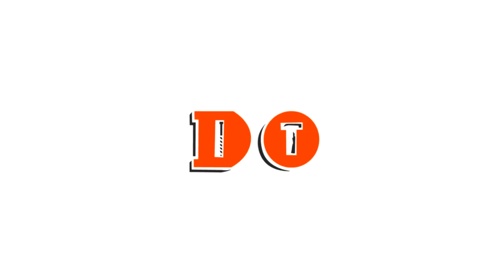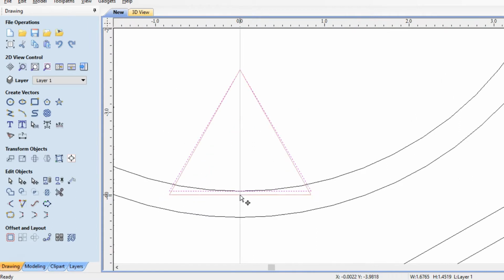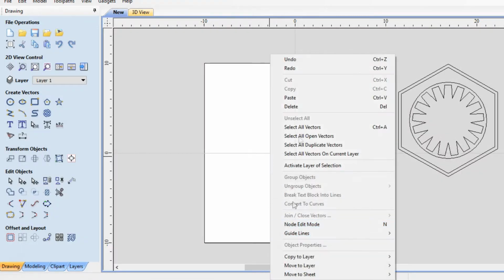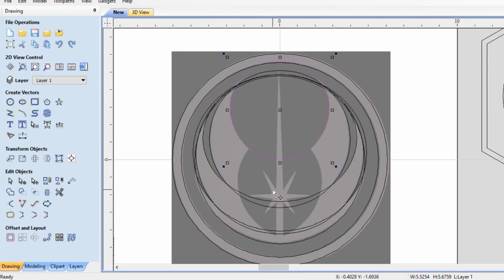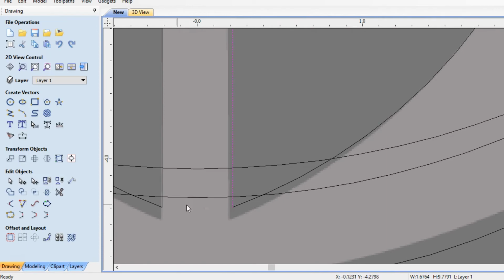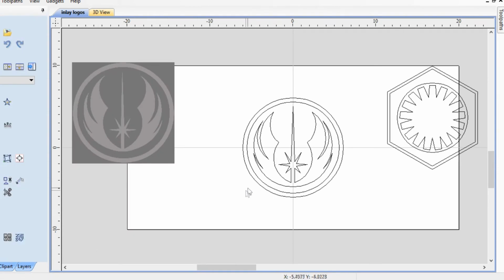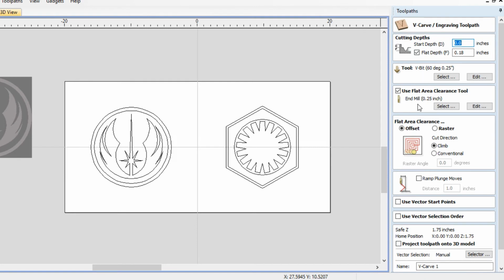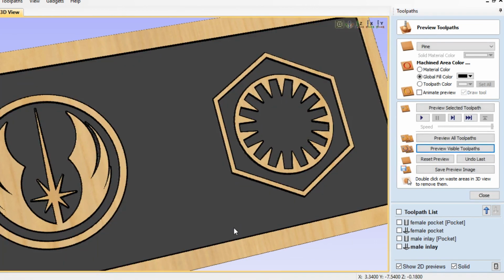CNC vector modeling Aspire tutorial - STAR WARS inlay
This is just the vector design tutorial. Don't forget to come back to see how they turn out!